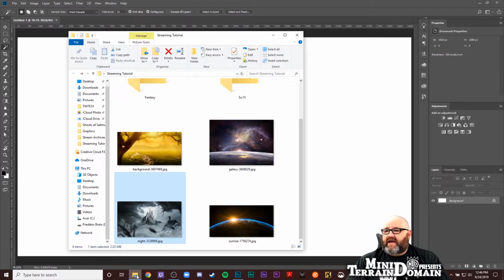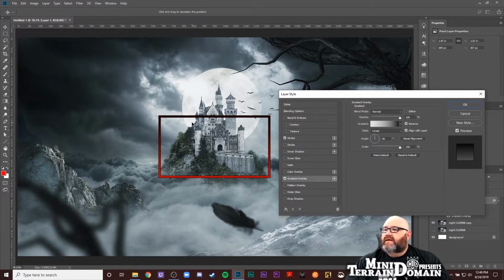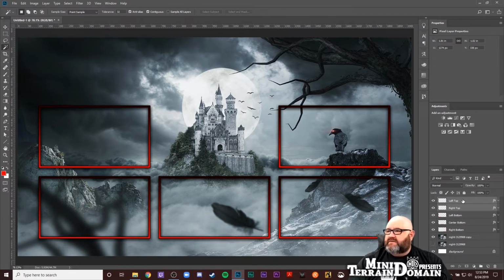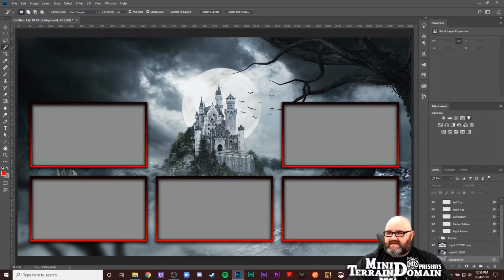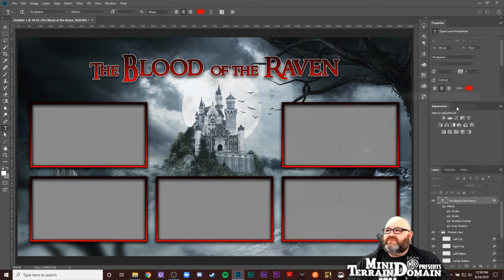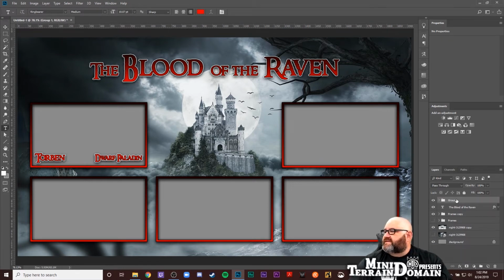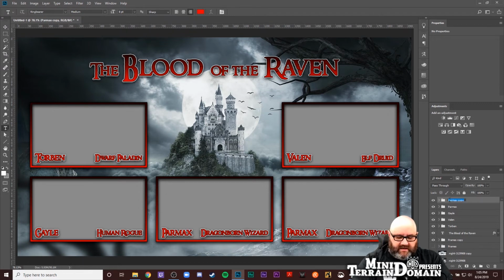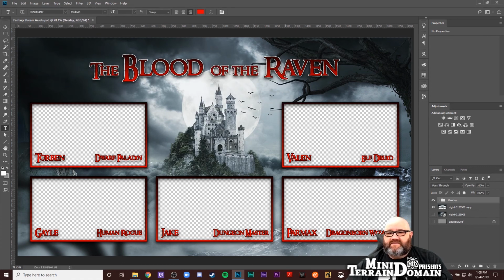How to Make Overlays and Stream Assets (Part 1)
In this video tutorial, I teach you how to make your own Overlays for use in streaming Dungeons & Dragons and other RPGs to Twitch and YouTube. In part 2, I teach you how to make the rest of the streaming assets.